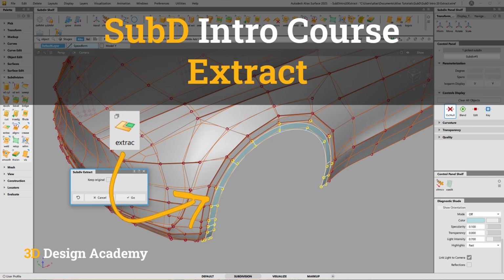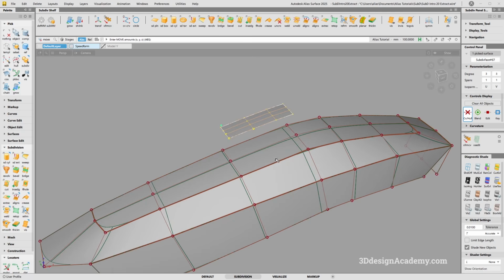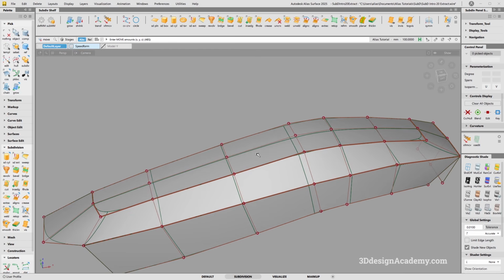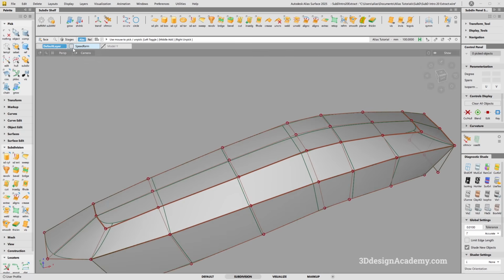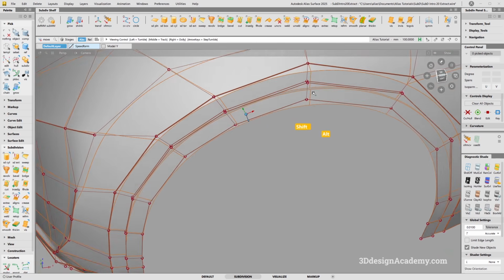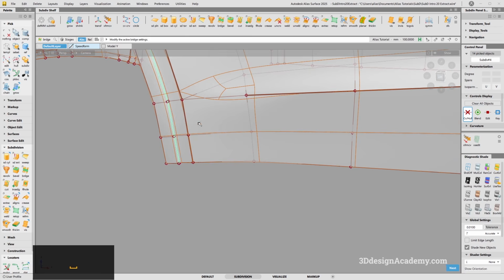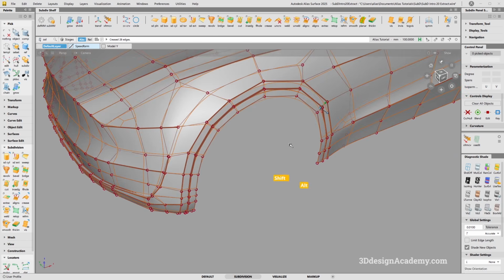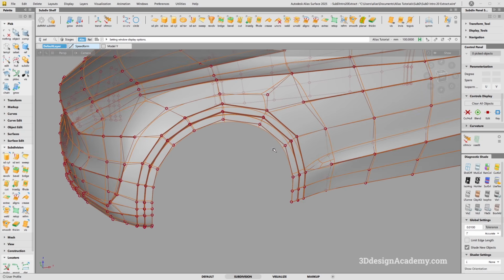Autodesk Alias Tutorials, SubD Intro 20 - Extract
Come and check out the 3D Design Academy website!